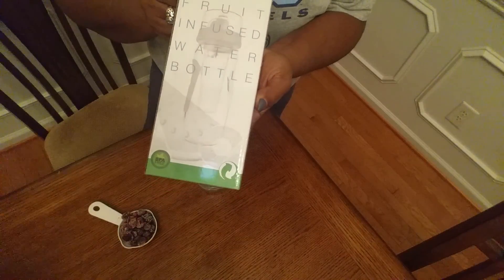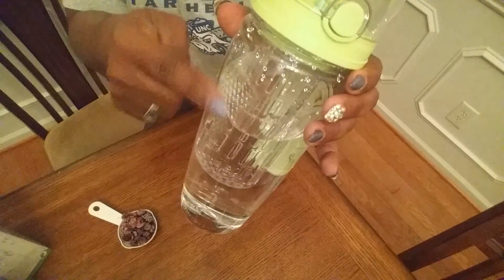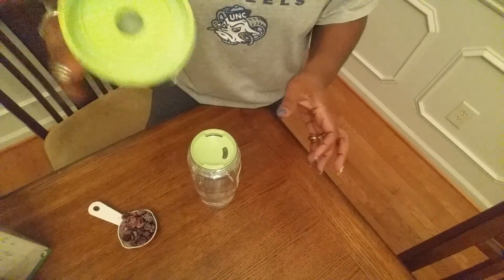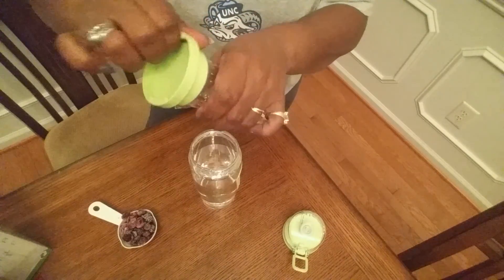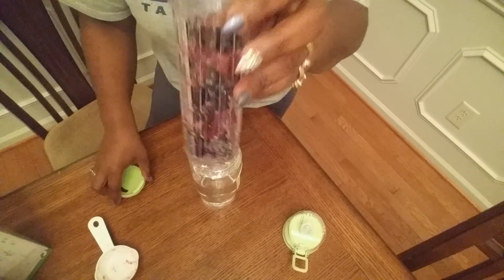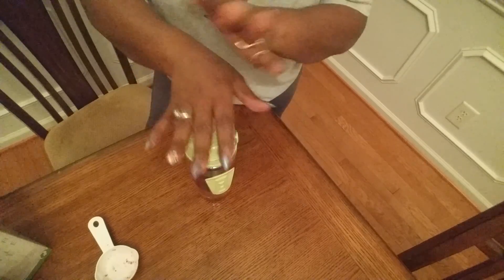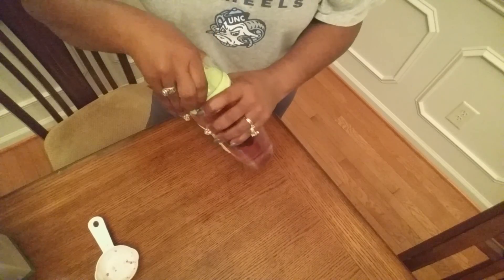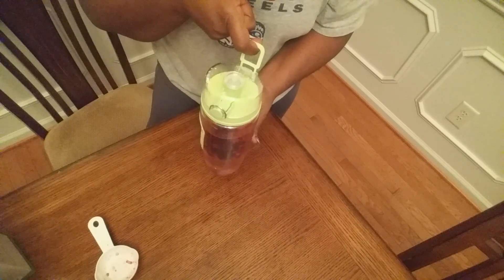Cooler Health Infuser Water Bottle Review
Best Fruit Infuser Water Bottle - FREE Infusion Recipe eBook & Anti Sweat Sleeve - 32oz - Full Starter Kit - BPA Free Plastic - Insulated - Best for Fruit Infused Water Travel Sport